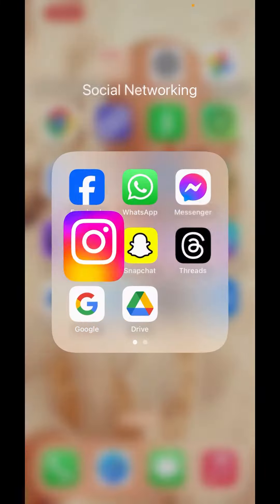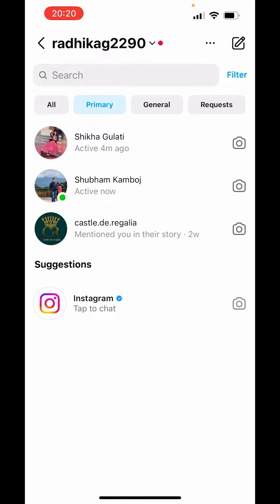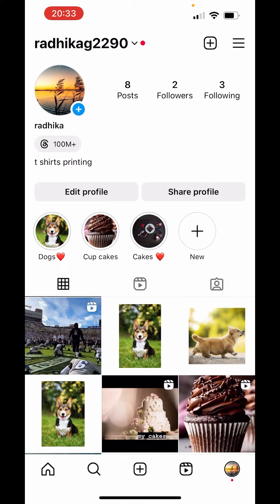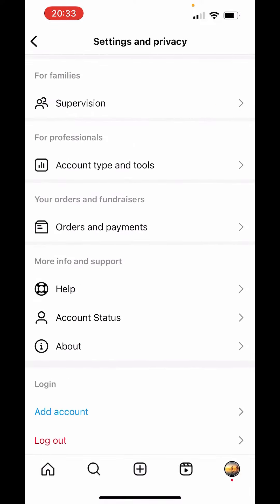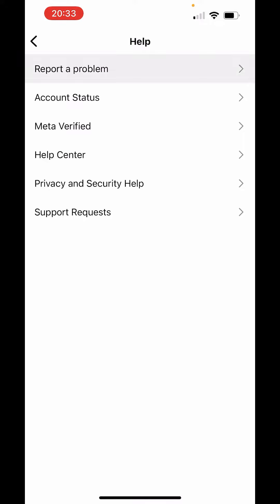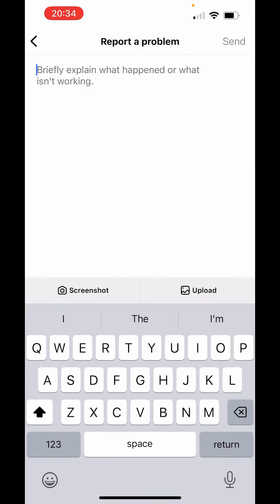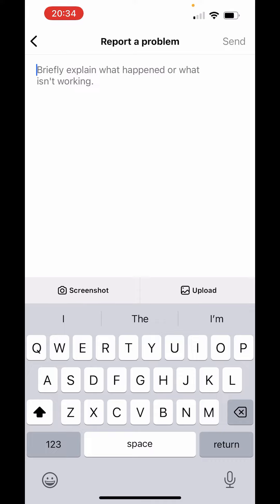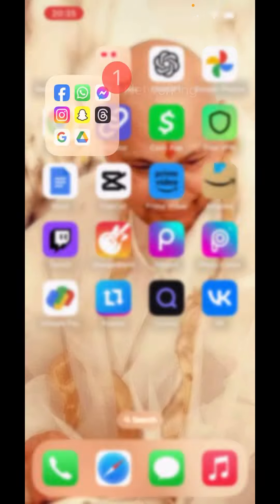How to fix instagram notes not showing on iphone - Full Guide 2023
If you're experiencing issues with Instagram notes (also known as Instagram captions or descriptions) not showing on your iPhone, you can try several troubleshooting steps to resolve the problem:

1. **Update the Instagram App**:
   Ensure that you have the latest version of the Instagram app installed on your iPhone. Outdated versions may have bugs or compatibility issues.

2. **Restart the Instagram App**:
   Force close the Instagram app and then relaunch it. To force close the app on an iPhone without a Home button (iPhone X and later), swipe up from the bottom of the screen and pause slightly in the middle. On older iPhones with a Home button, double-click the Home button and swipe up on the Instagram app to close it.

3. **Reboot Your iPhone**:
   Sometimes, simply restarting your iPhone can resolve minor app issues. To do this, turn off your iPhone and then turn it back on.

4. **Check for Network Issues**:
   Ensure that you have a stable internet connection. Instagram may not load captions or notes properly if you have a weak or unstable connection. Try switching between Wi-Fi and cellular data to see if the issue persists.

5. **Clear Cache and Data (for Android users)**:
   If you're using an Android device, you can try clearing the cache and data for the Instagram app. This option is not available on iOS devices.

6. **Uninstall and Reinstall Instagram**:
   If the issue persists, you can uninstall the Instagram app from your iPhone and then reinstall it from the App Store. This can help resolve any corrupted app files.

7. **Update iOS**:
   Make sure your iPhone's operating system (iOS) is up to date. Outdated iOS versions can sometimes lead to app-related issues. Go to "Settings"  "General" - "Software Update" to check for updates.

8. **Check for App Updates**:
   In addition to updating the Instagram app, ensure that your other apps are up to date as well. App updates often include bug fixes and performance improvements that can resolve issues.

9. **Contact Instagram Support**:
   If none of the above steps work, you can contact Instagram's support team for assistance. They may be able to provide specific guidance or investigate the issue further.

10. **Use a Different Device**:
    If the issue persists only on your iPhone, try accessing Instagram on a different device (e.g., another smartphone or a computer) to see if the notes appear correctly. This can help determine if the issue is specific to your iPhone.

Remember that Instagram app updates and settings may change over time, so it's a good idea to check for the latest information and troubleshooting steps on Instagram's official help center or community forums if you continue to experience issues.